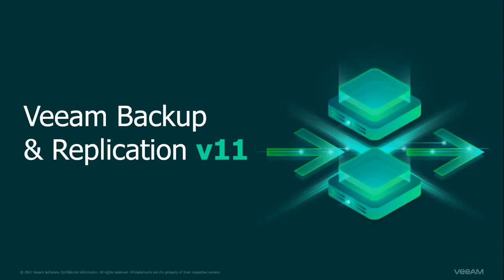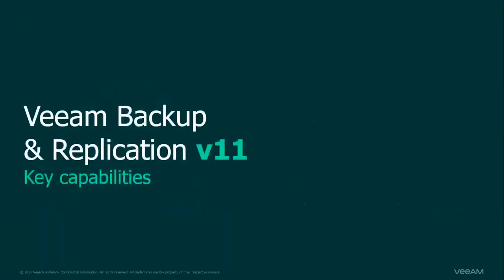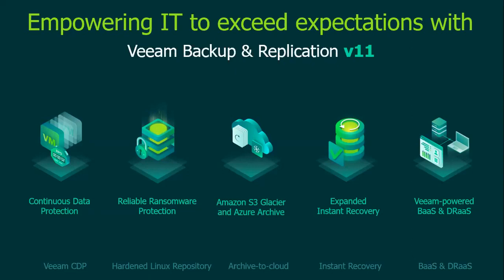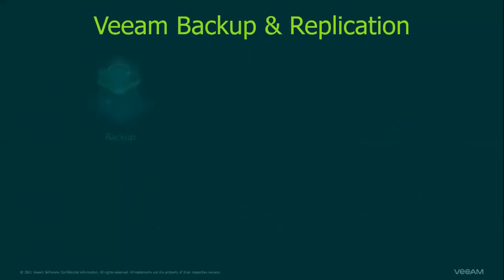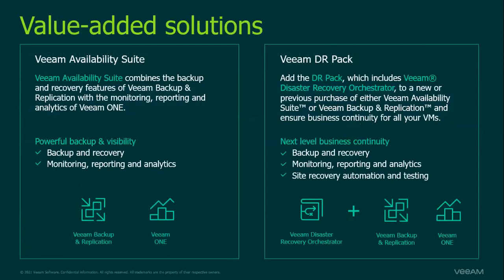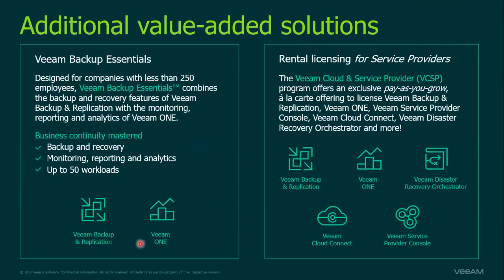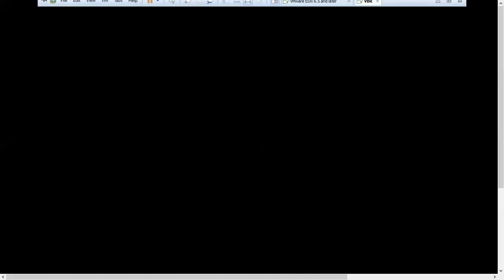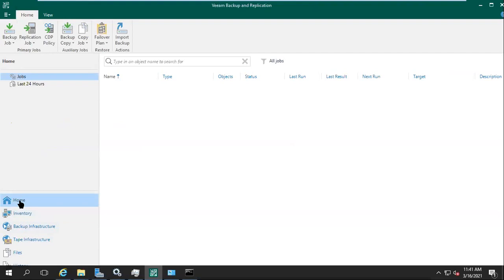Protect Your Remote Worker's Data with Veeam - 16th March 2021